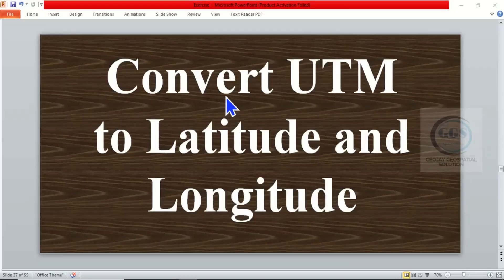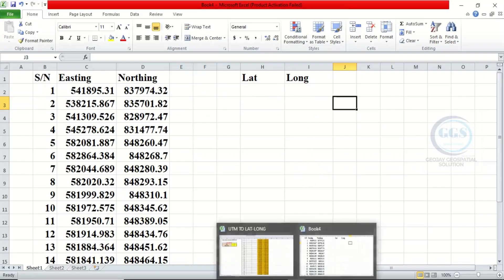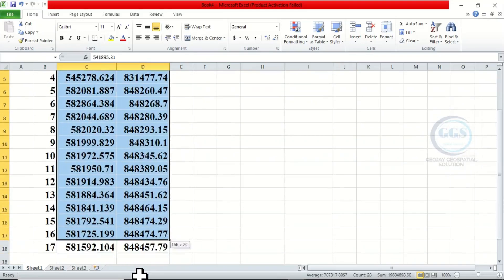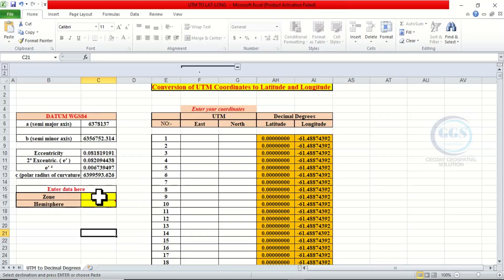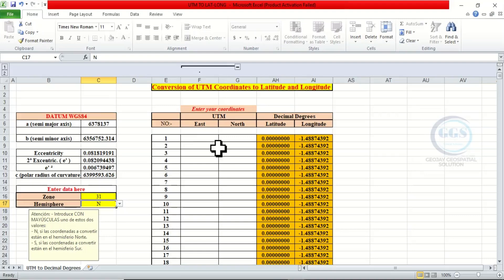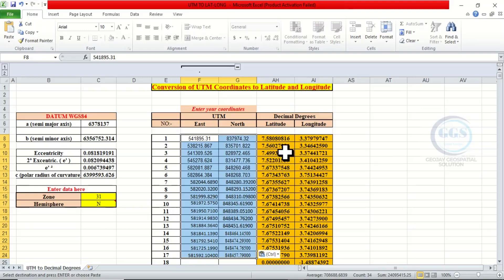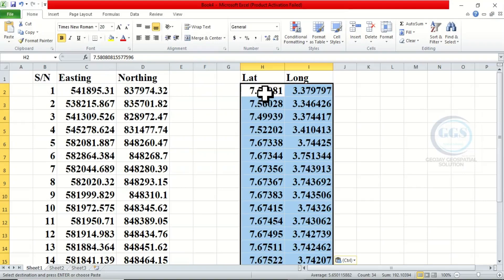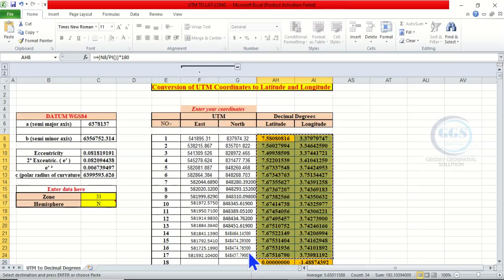Convert UTM to Latitude and Longitude: Coordinates conversion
Converting coordinates from Universal Transverse Mercator (UTM) to Geographic (latitude, longitude) coordinate system is very easy and simple. This Video shows you how to convert UTM to Latitude and Longitude.